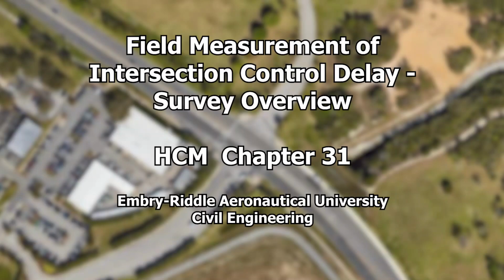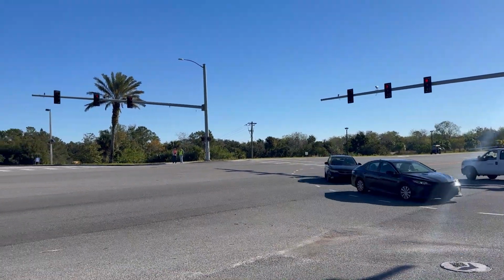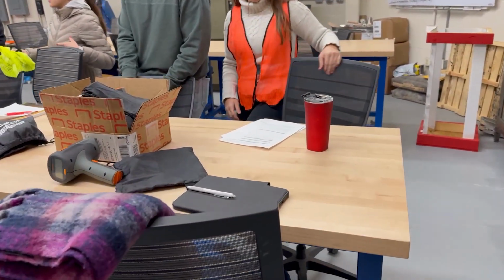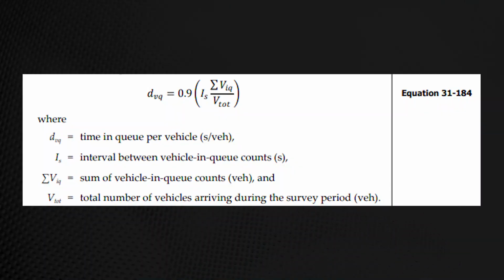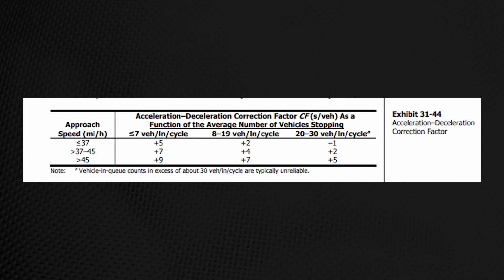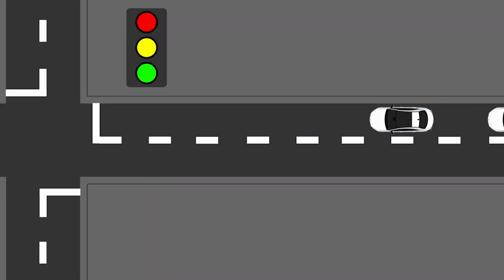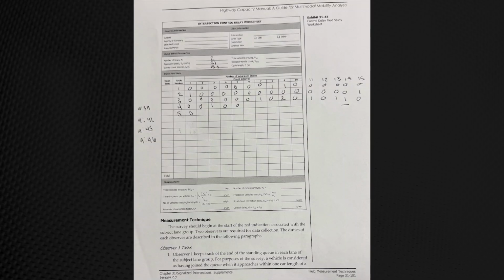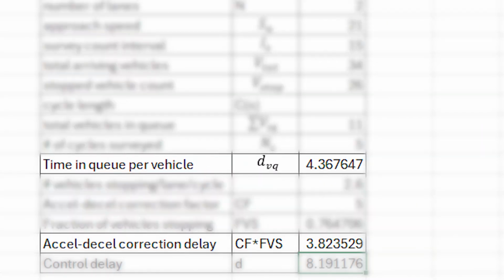Field Measurement of Intersection Control Delay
In this video, we conduct a field measurement of intersection control delay using the queue-count technique, as outlined in Chapter 31 of the Highway Capacity Manual (HCM). Follow along as our team of engineers collects data from a busy intersection, calculates time-in-queue, and applies the correction factor based on vehicle speed and the number of vehicles stopping per lane. This simple yet powerful technique helps us evaluate the Level of Service (LOS) for traffic signals and provide insights into how delays affect traffic flow.